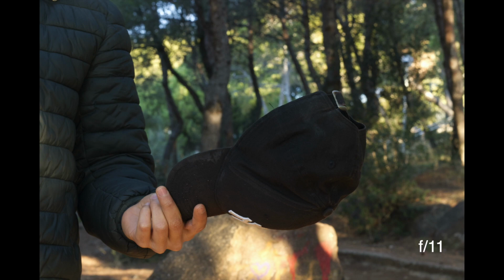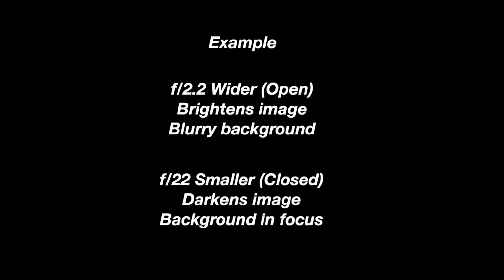Basic photography settings for beginners | ISO Aperture shutter speed | Canon EOS 250D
Ready to learn Manual mode on your camera? Basic photography settings for beginners and ISO Aperture and shutter speed explained!

I have been receiving a few DM's from you guys asking about these basic photography settings so I put myself in the shoes of a beginner and remember how hard it was for me to get used to all of these settings and wanted a clear explanation.

MY GEAR!!
Camera Canon EOS 250D / SL3
Canon 250D / SL3 (EU COUNTRIES)
Rode Mic
Canon EF f1.8 Lens

GEAR BEHIND THE SCENES
My Macbook
Compact hard drive 1T
Memory cards

In this video you will learn how to make the whole image in focus and also learn to get the blurry background in the image and how not to destroy your image with ISO.

I'm using the canon EOS 250D/SL3 for this basic photography settings video but these rules will apply to all cameras!

A must have if you guys are thinking about starting a channel, Awesome tool for YouTubers